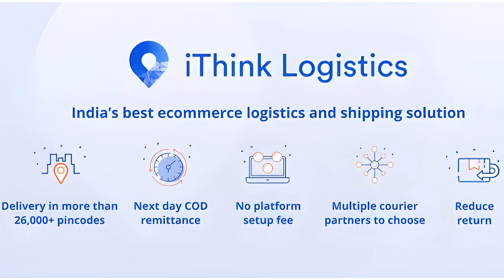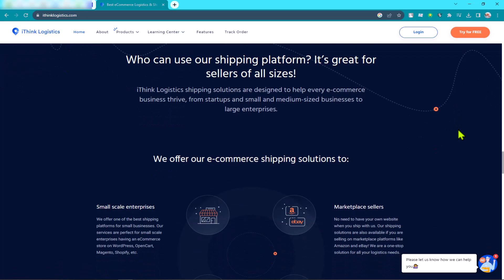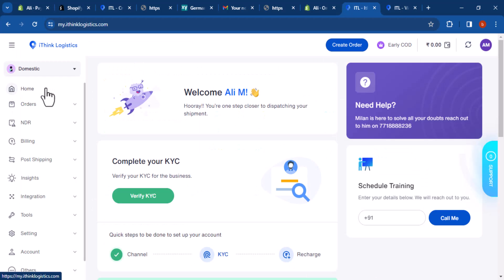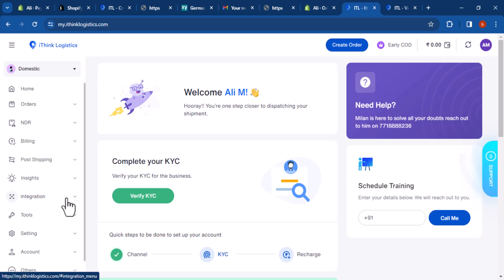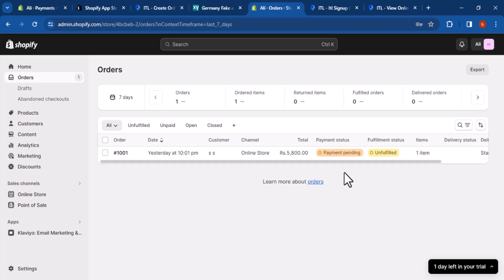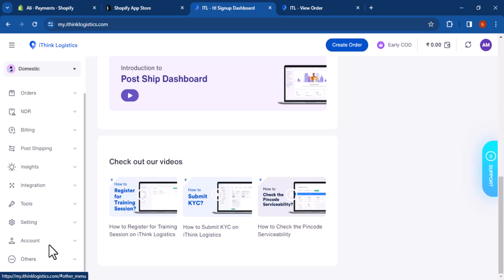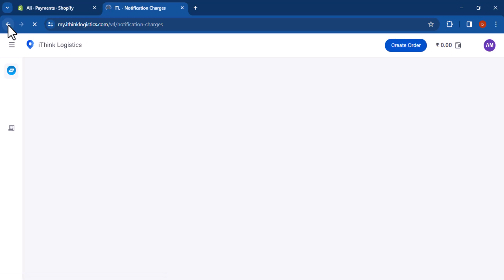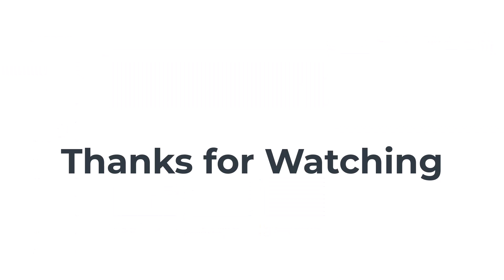How To Integrate IThink Logistics With Shopify 2024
Unlock the full potential of your Shopify store with our tutorial on How To Integrate iThink Logistics With Shopify. Seamless logistics integration is key to a successful e-commerce venture, and this step-by-step guide ensures you harness the power of iThink Logistics effortlessly. From order fulfillment to real-time tracking, we cover it all. Enhance the efficiency of your Shopify store in 2024 by leveraging the features of iThink Logistics. Watch now to streamline your shipping process, boost customer satisfaction, and elevate your online business game.